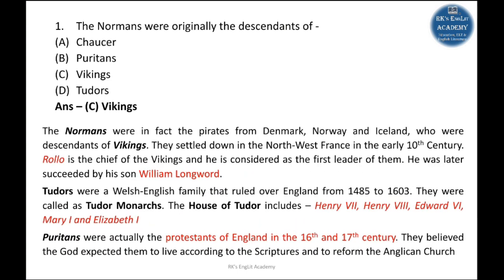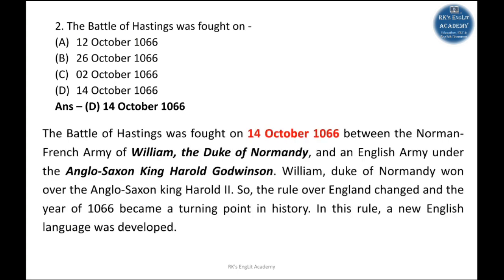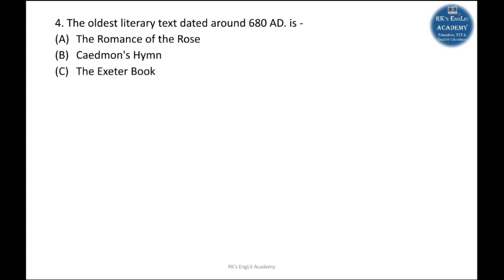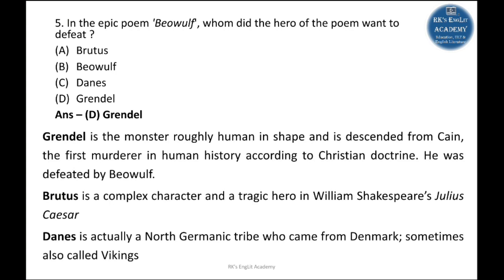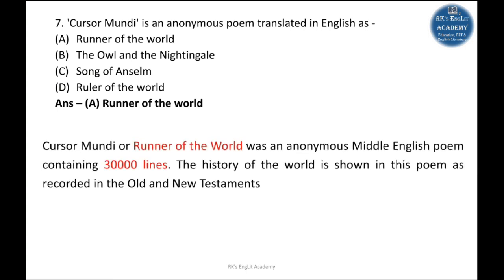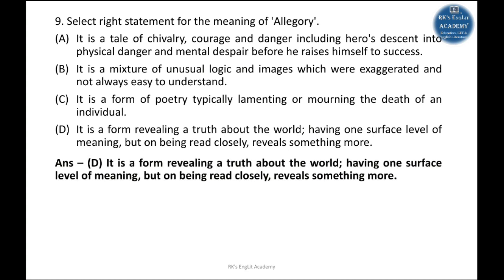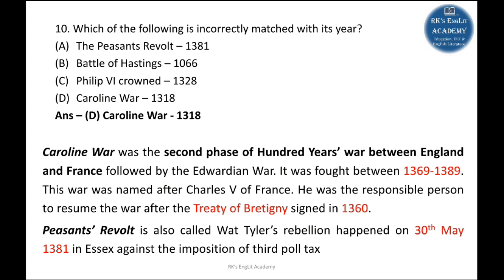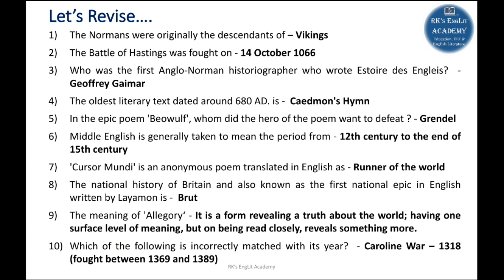MCQ on English Literature | Objective Questions on UGC NET English